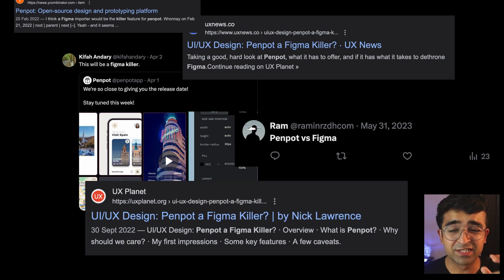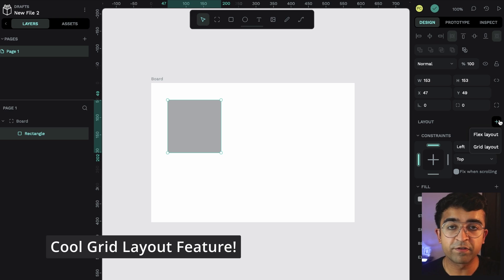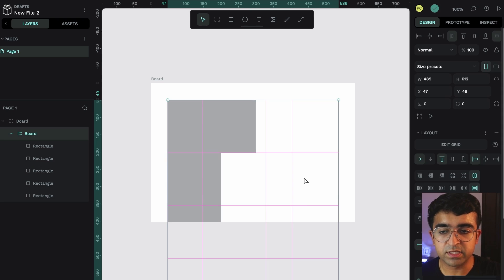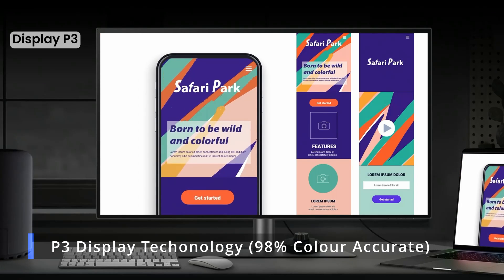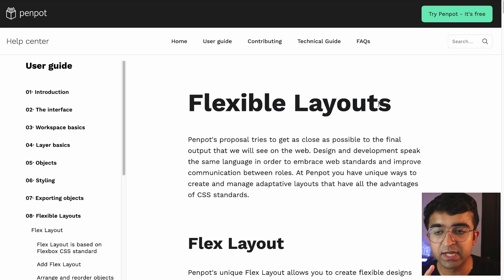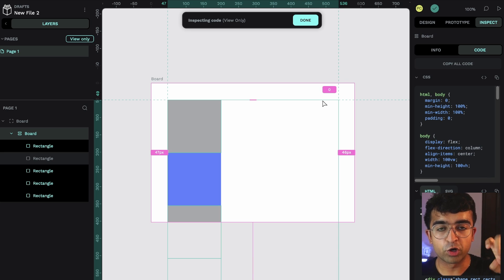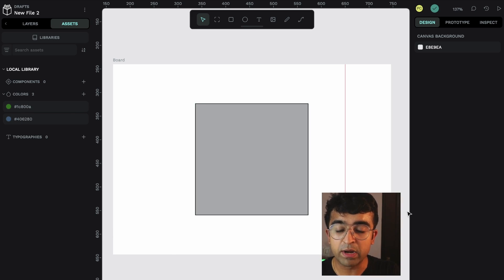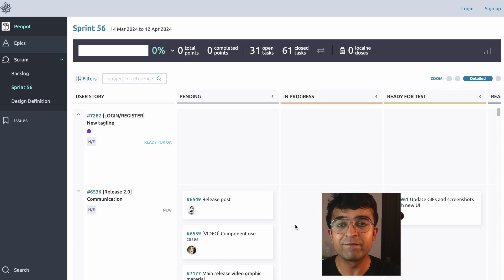Is This The Figma Killer? – This Free Tool Can Really Compete!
In today's video we are looking at Figma's biggest competition, which is Penpot 2.0! You can easily do everything a UI designer needs to do with this tool, and it includes a lot of cool new features too. Some of these features include Grad layouts, HTML and CSS conversions, better Components, and much more!

Video chapters
0:00 Introduction
0:25 Pricing
0:50 Open source design
1:08 Grid Layouts Feature
2:33 Benq for designers
4:27 Help features
4:44 Z index in design
4:53 Actual code from designs
5:57 Selection features
6:39 Better assets
6:56 Transparent teams and work